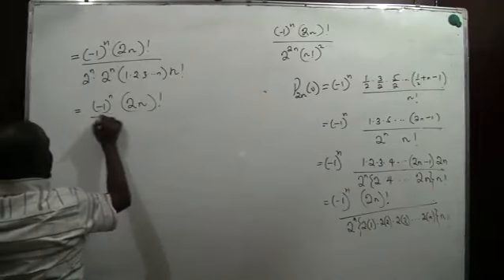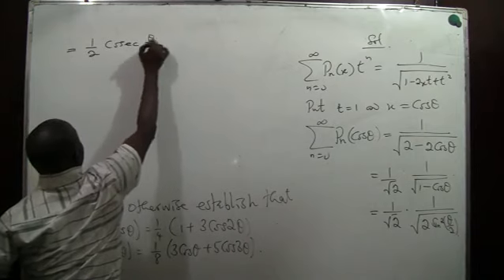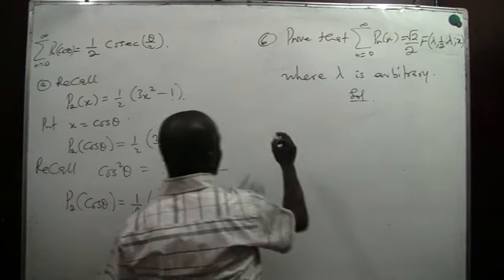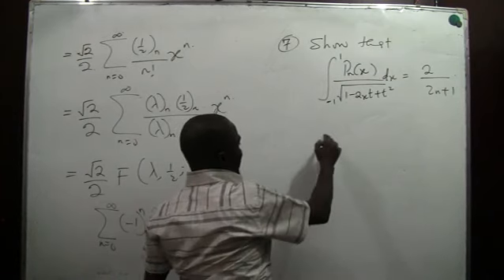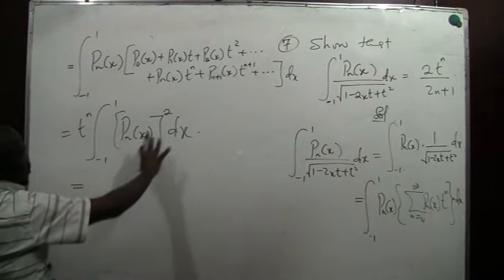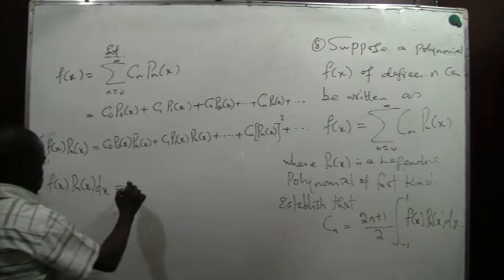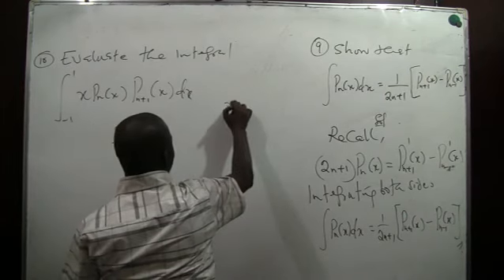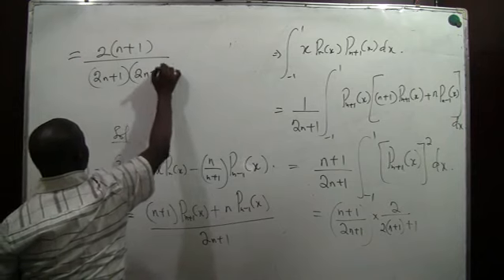LEGENDRE POLYNOMIAL OF FIRST KIND PART 2B